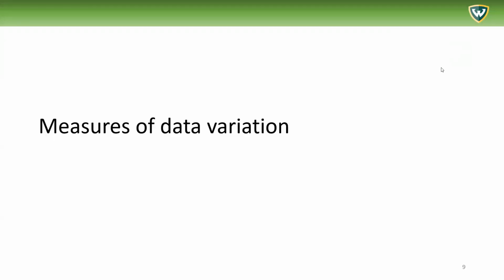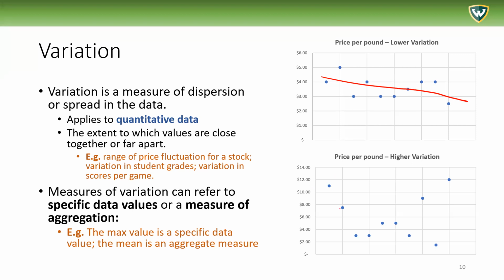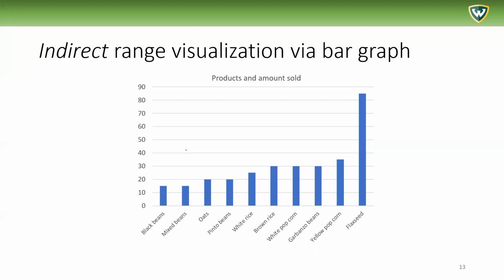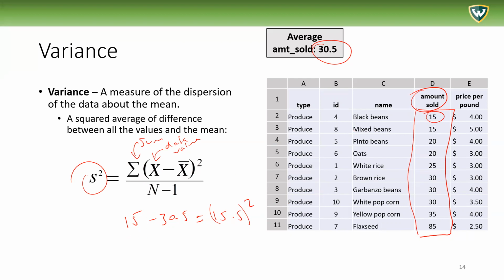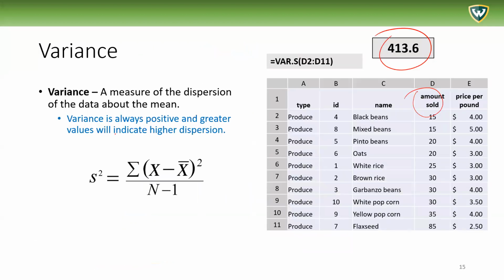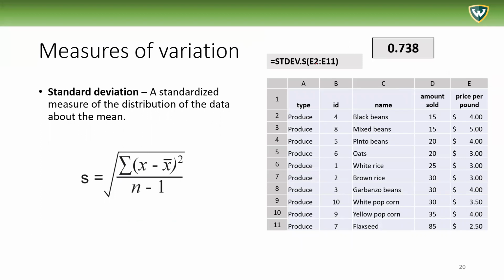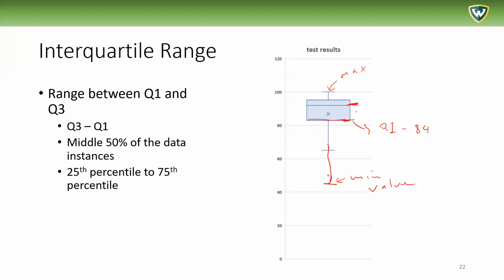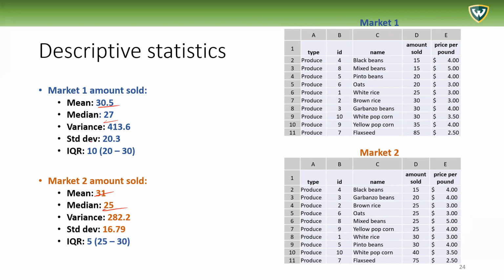6490 W4 2 Measures of variation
Measures of variation: Range, variance, standard deviation and inter-quartile range (IQR)